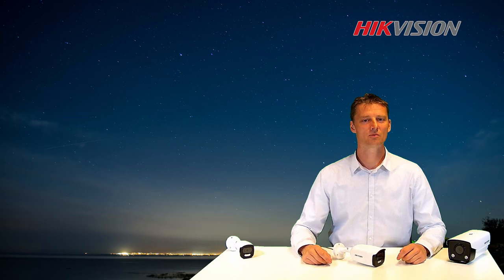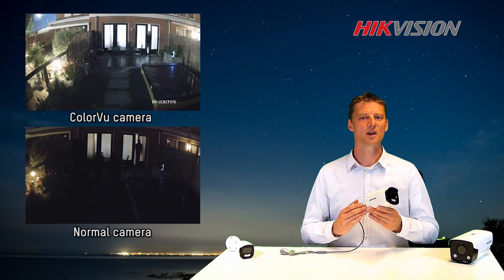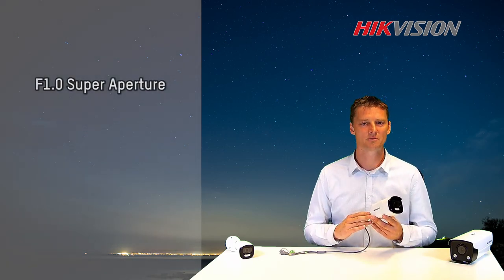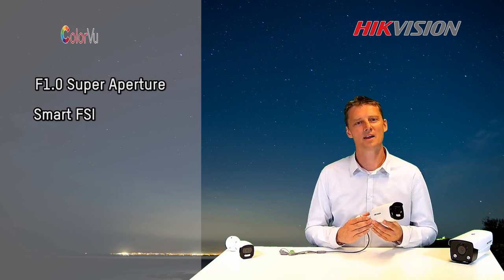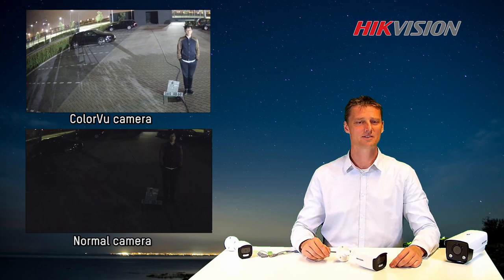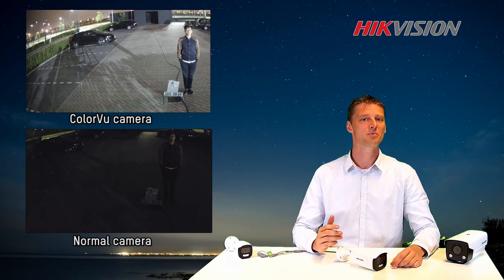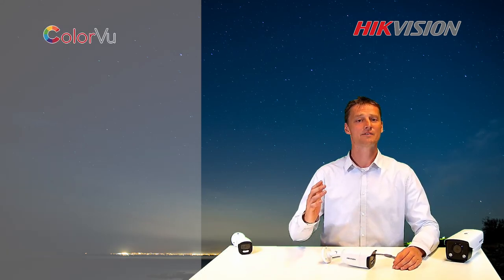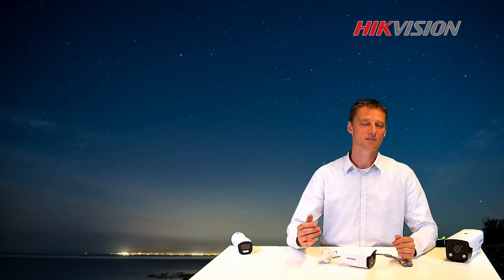Hikvision Explains - ColorVu Camera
With 24 hour chromatic imaging, the ColorVu technology turns dark nights into colorful day.
-Advanced lens
-Hight sensitivity
-Friendly lighting
and more...